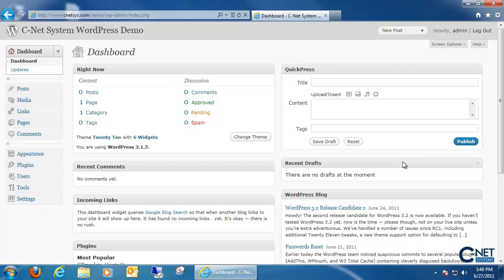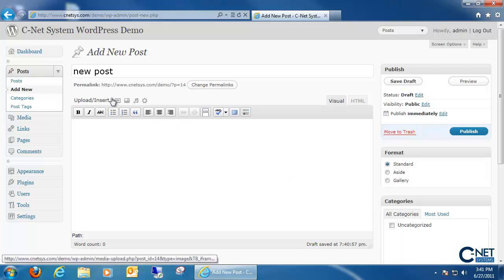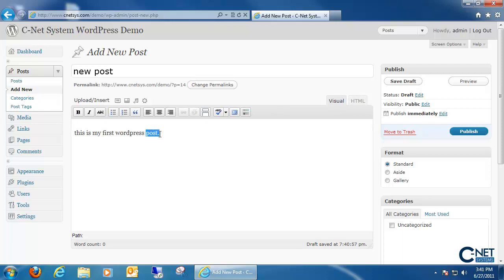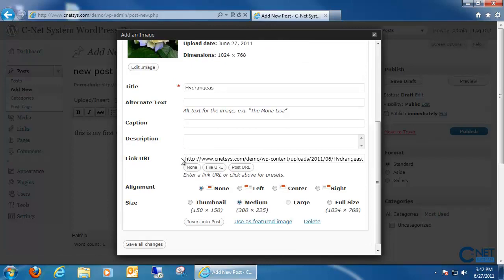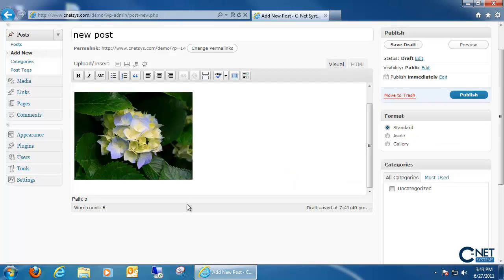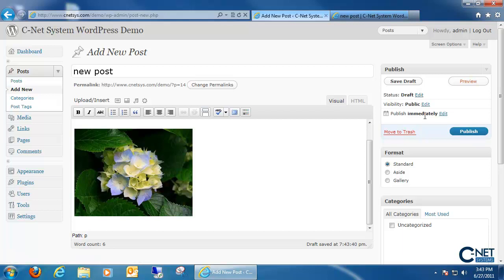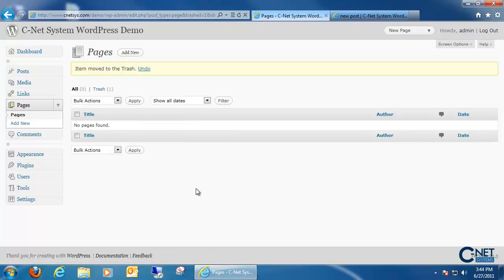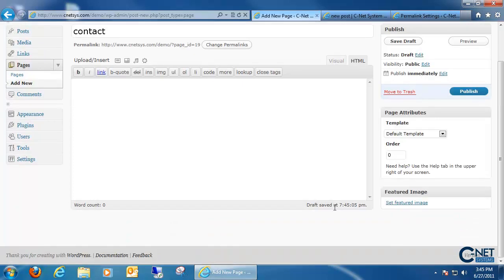Adding Posts and Pages To a WordPress Website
In this lesson on WordPress we show users the steps it takes to create pages and posts on to your WordPress website.